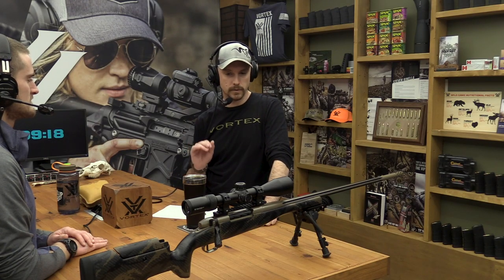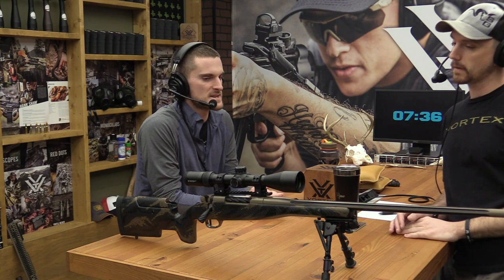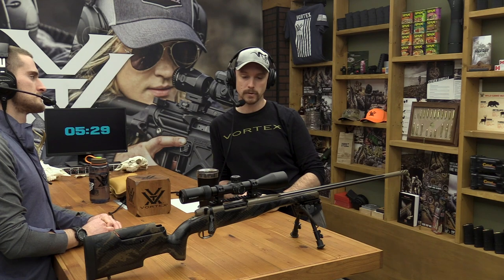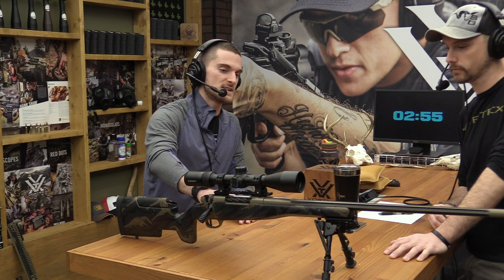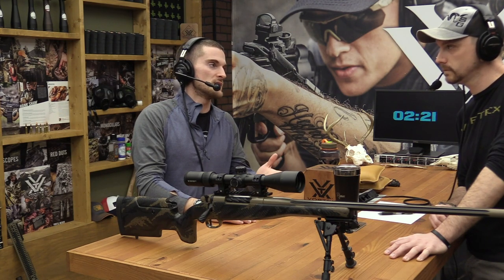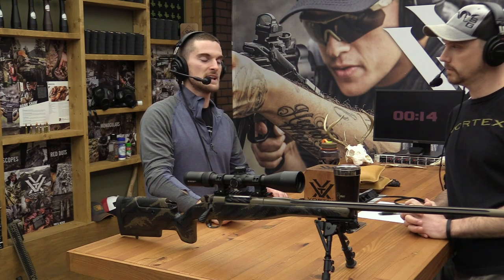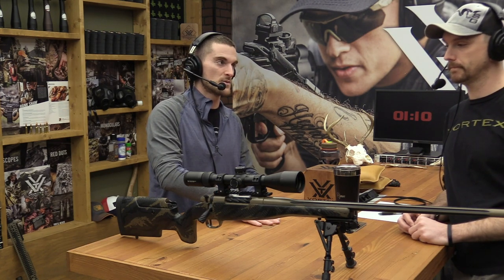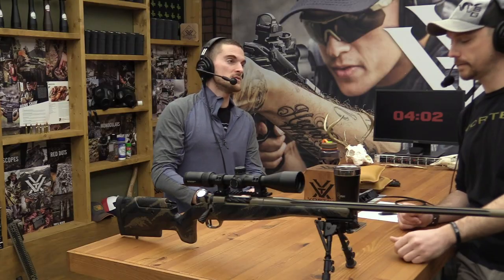10MinuteTalk - 20 MOA Bases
In this episode, we go over 20 MOA bases (Or really any kind of canted base, for that matter - there are other options besides 20 MOA!) What do they actually do, how do they work, how do they actually affect your scope, why would anyone actually ever need one and what are some times when it could actually be the wrong move for your particular firearm and optic combo. Heck - your gun may already have 20 MOA built into the rail it came with! These types of bases can be a great practical tool when used the right way and in the right context. Check it out and let’s us know whether or not you use a canted base and why!